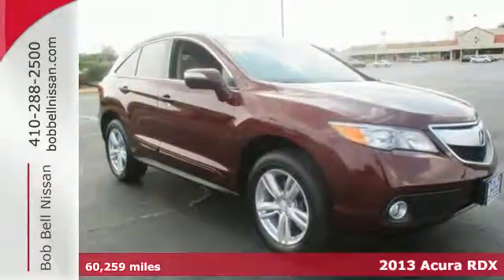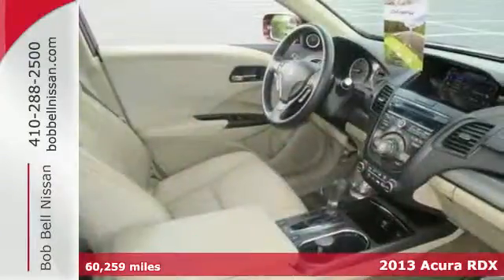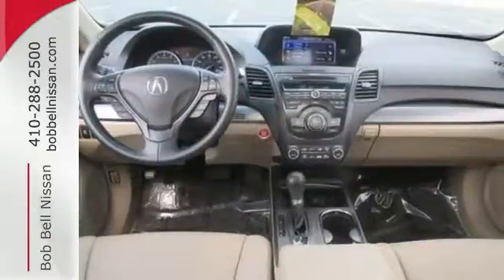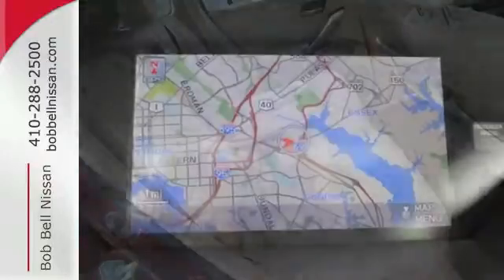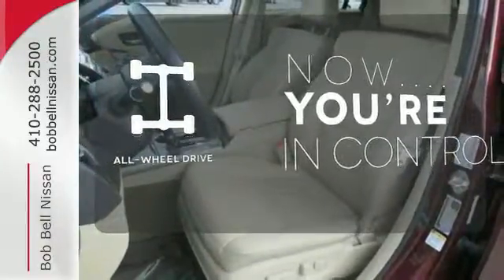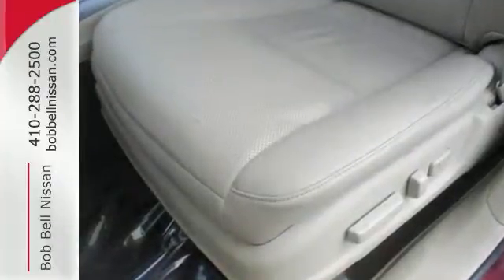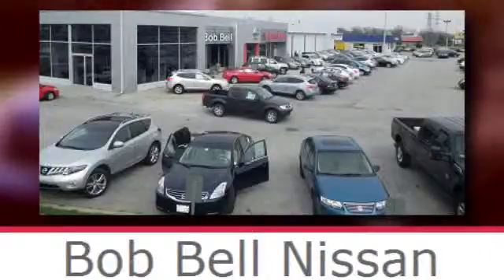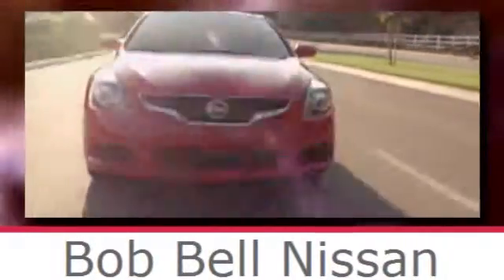2013 Acura RDX Baltimore MD Dundalk, MD N80778B - SOLD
Year: 2013
Make: Acura
Model: RDX
Trim: Tech Pkg
Engine: 6 Cyl - 3.5L
Transmission: Automatic
Color: Basque Red Pearl II
Interior: Parchment w/Leather-Trimmed Interior
Mileage: 60259
Stock #: N80778B
VIN: 5J8TB4H56DL008172
NEW ARRIVAL! PRICED BELOW MARKET! THIS RDX WILL SELL FAST! -NAVIGATION SYSTEM, BACKUP CAMERA, BLUETOOTH, HEATED FRONT SEATS, AND LEATHER SEATS- -CARFAX ONE OWNER- Don't forget you get Free Oil Changes, Tire Rotations, Engine Guarantee for Life and more! This RDX looks great with a clean Parchment W/Leather-Trimmed Interior interior and Basque Red Pearl Ii exterior! Please call to confirm that this RDX is still available! We are located at: 7900 Eastern Ave, Baltimore, MD 21224.

7900 Eastern Ave.

Address:
7900 Eastern Ave